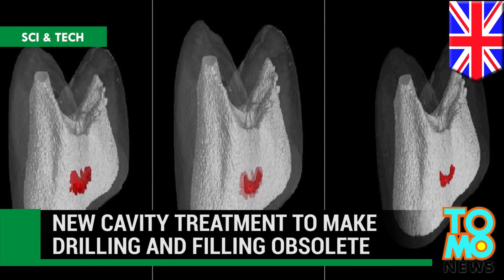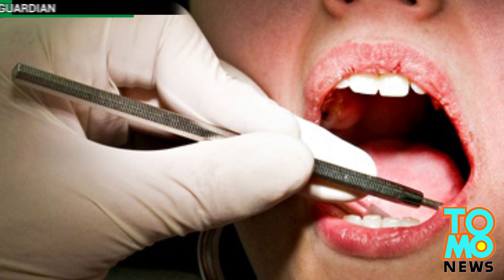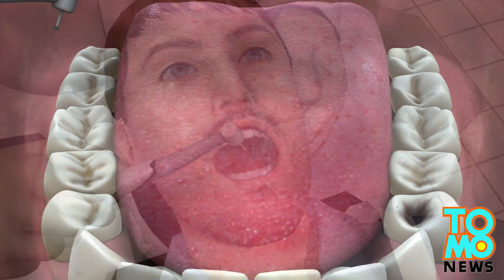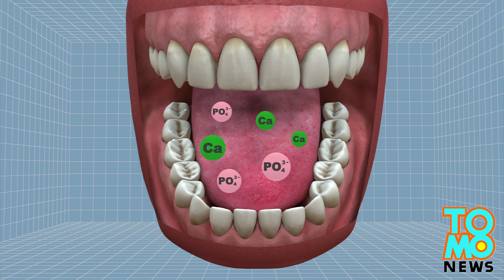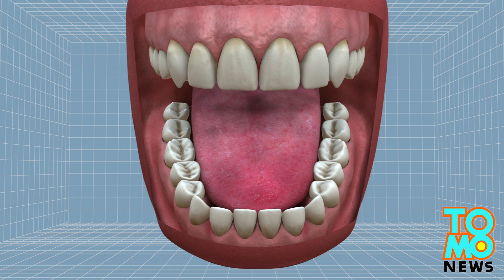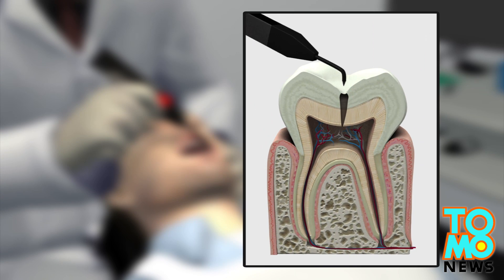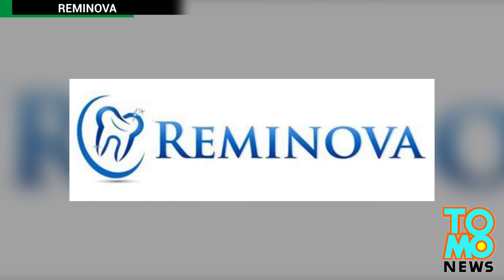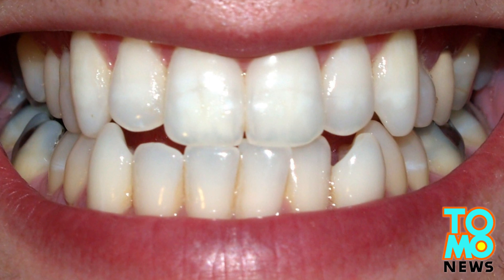Self-healing teeth? UK scientists develop new pain-free cavity treatment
UK scientists have developed a new technique that encourages teeth to self-repair as a novel way to treat tooth decay in a breakthrough they hope will make drilling and filling a thing of the past.

"The way we treat teeth today is not ideal - when we repair a tooth by putting in a filling, that tooth enters a cycle of drilling and refilling as, ultimately, each 'repair' fails," said Professor Nigel Pitts from the Dental Institute at King's College London in a press release.
In conventional treatment a dentist first opens a hole and extracts the decayed area from the rotten tooth. Next, the cavity is filled with materials such as amalgam or composite resin.
Dental cavities develop when minerals such as calcium and phosphate that naturally flow in and out of the teeth in processes known as remineralisation and demineralisation  are lost without sufficient replenishment, enabling bacteria to penetrate into the tissue of the teeth.
"We in the dental research field have known about remineralisation for some time," said Pitts in an interview with the Washington Post. "People were talking about remineralization in the 1980s, but it's been hard to achieve a viable way that will remineralise established, large lesions in depth."
The new treatment, called electrically accelerated and enhanced remineralisation (EAER), uses a minor electric current to direct a mineral cocktail to the cavity, promoting self repair.
Dentists have for years been using electric currents to check the teeth's pulps and nerves. The novel device uses a smaller current, which does not cause any discomfort to patients. Apart from treating cavities, the equipment can also used for whitening teeth.
About 2.3 billion people are afflicted with tooth decay annually, and the World Health Organisation estimates that 60 to 90 percent of schoolchildren and almost 100 percent of adults suffer from cavities.
The scientists have set up a company named Reminova and are currently seeking private investors. They estimate the procedure could be available within three years.